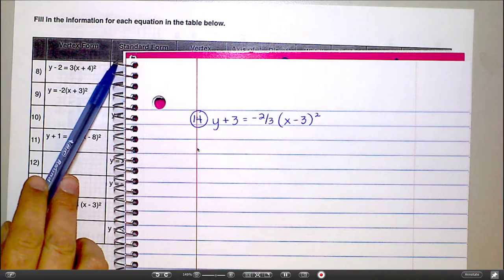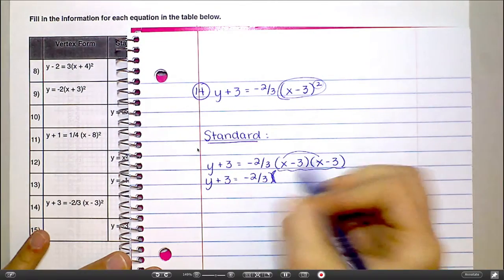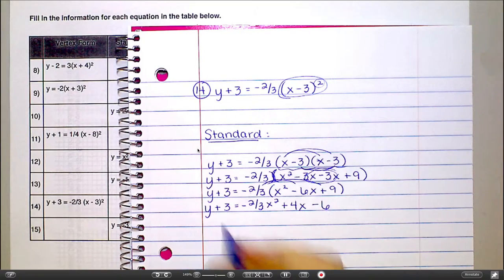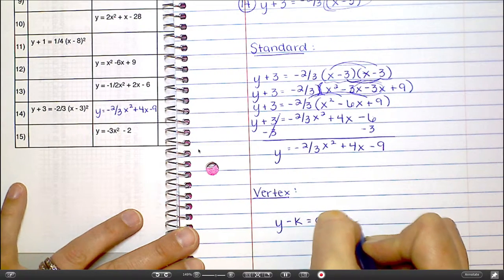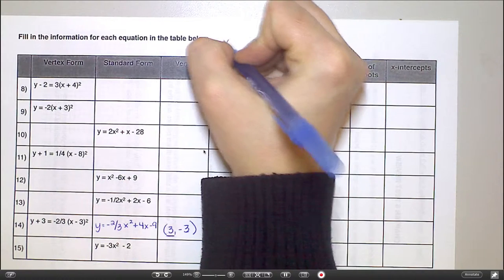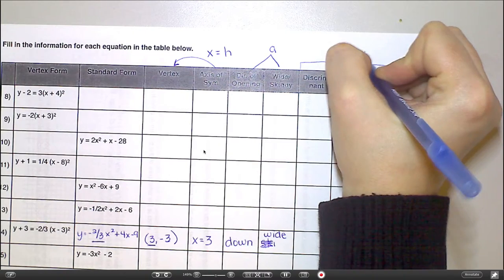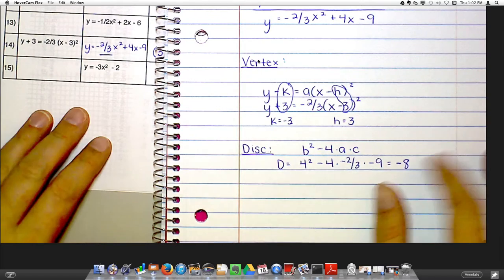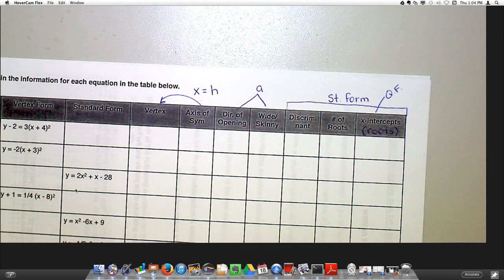Chapter 6 Review - #14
Algebra 1B - Chapter 6 Test Review Chapter 6